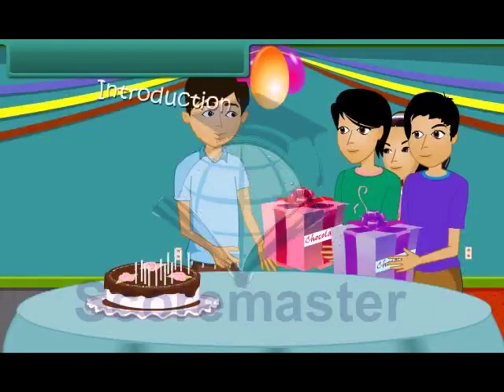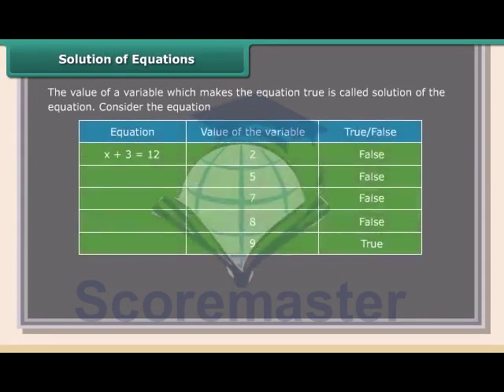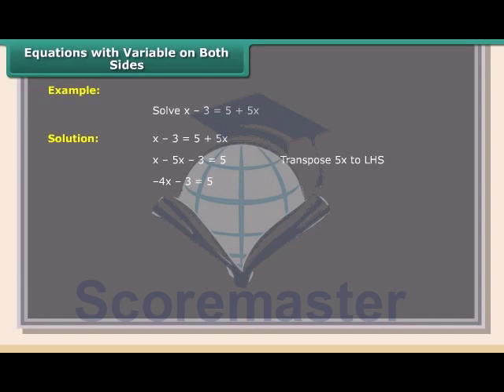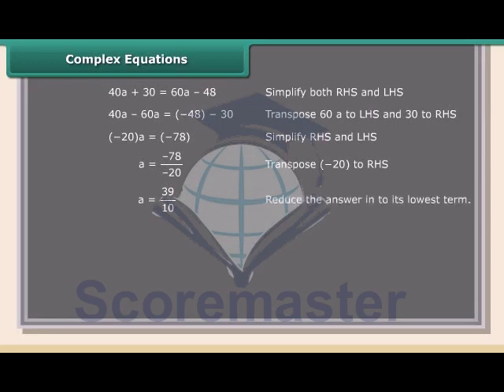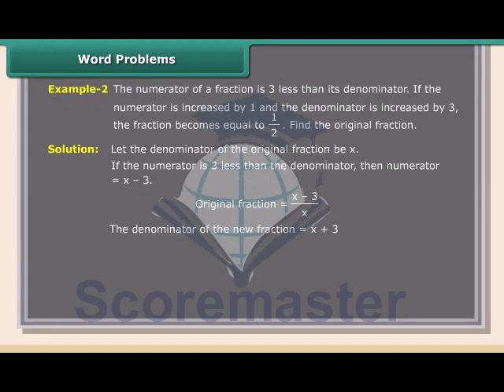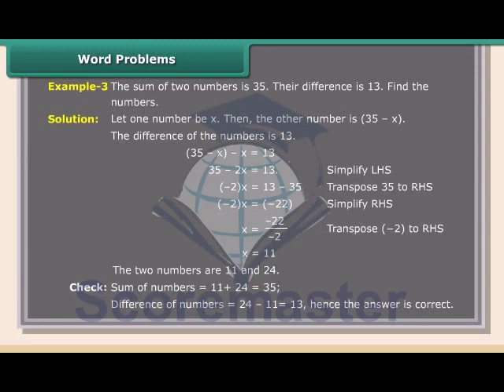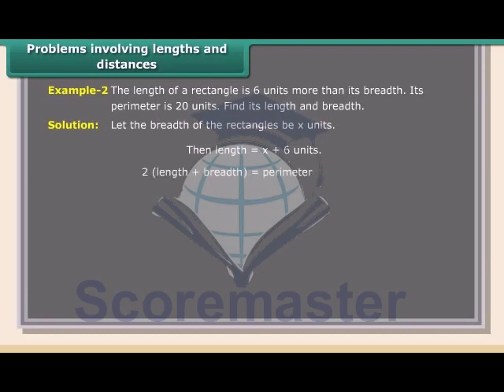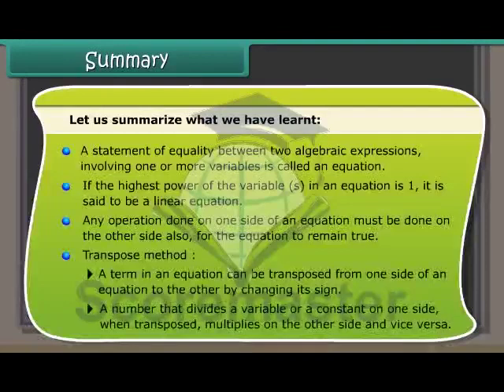Grade 8 Math - Linear equations